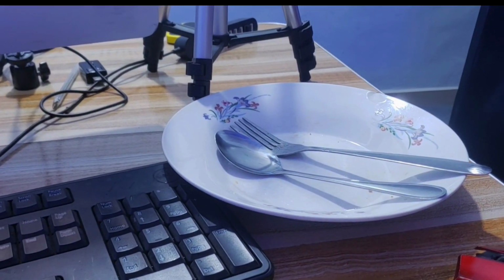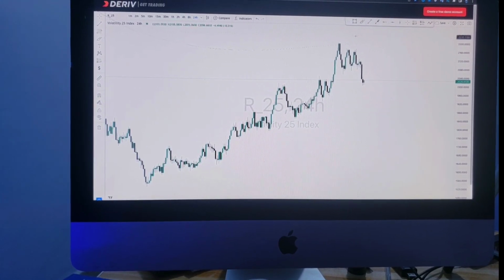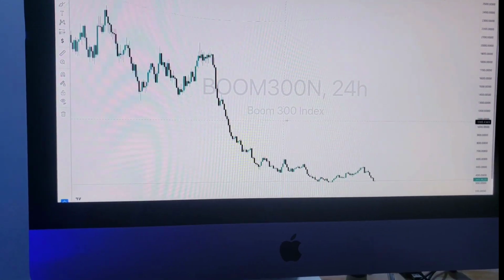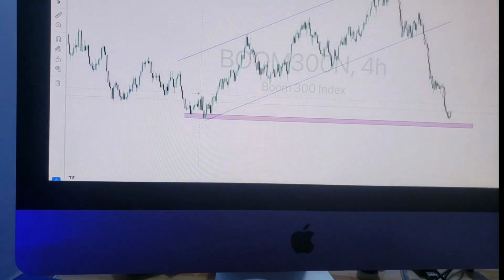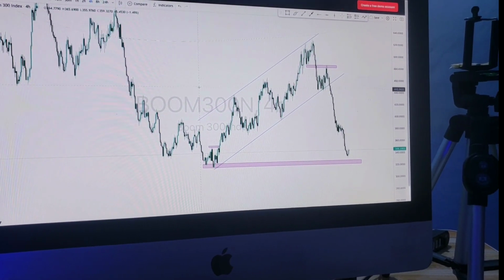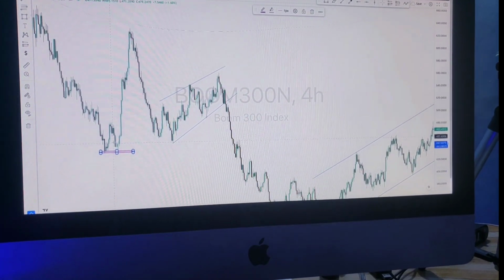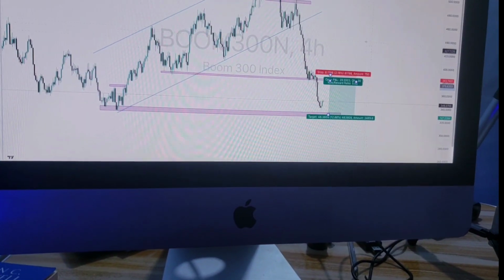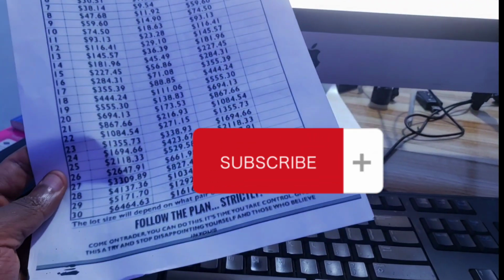Day in the life of a Forex Trader | My Weekend Routine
In this video I will be shareing with you a day in my life as a forex trader and also sharing with you how I use my weekends.. forex is one the of path I want to focus my life on for the remaining years of my life. I believe forex can give me undoubtably good amount of money one could never imagine.
Forex forex forex the way forward for for @CamiForex